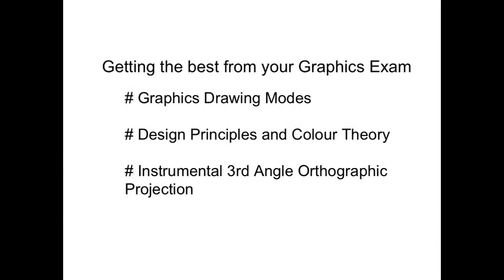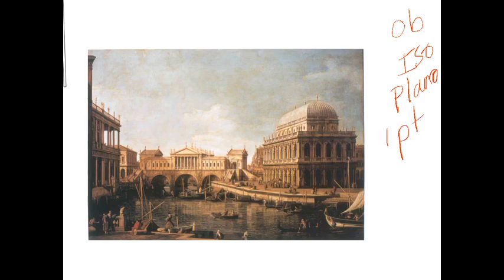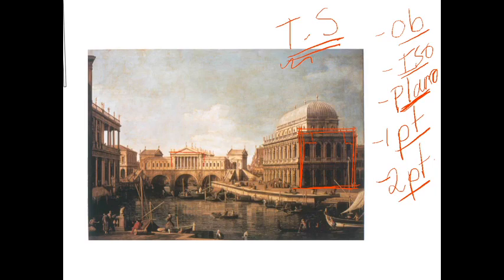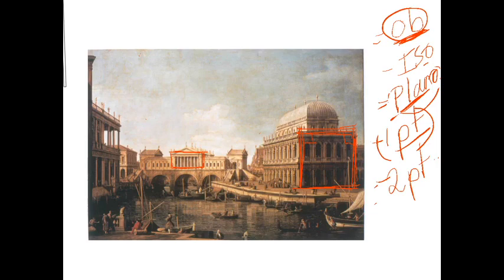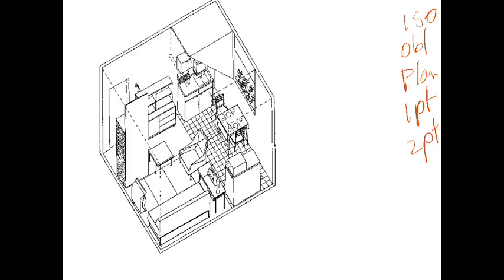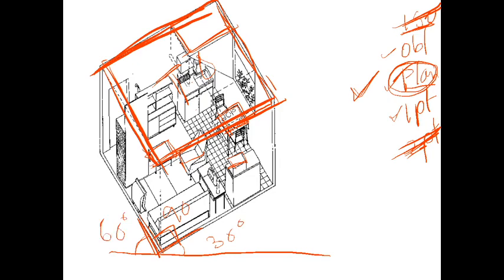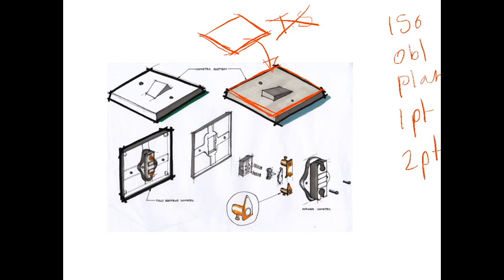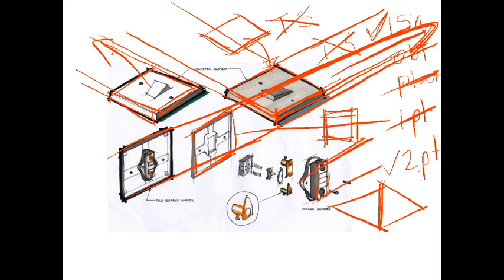Yr10 Revision Identifying Modes Pt1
This is a resource to show you the following skills:
Identifying Graphics Drawing Modes, like Isometric, Oblique, Planometric, one and two Point Perspective